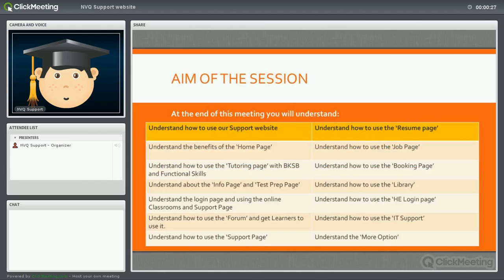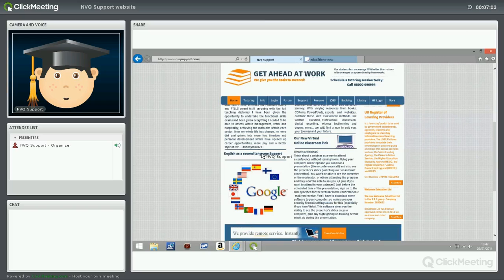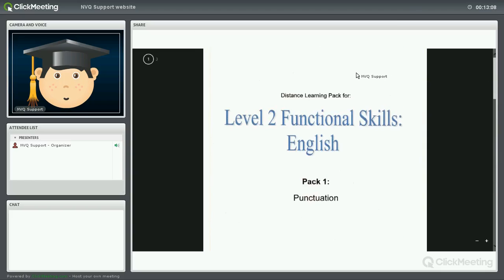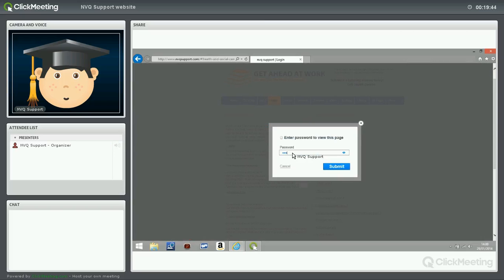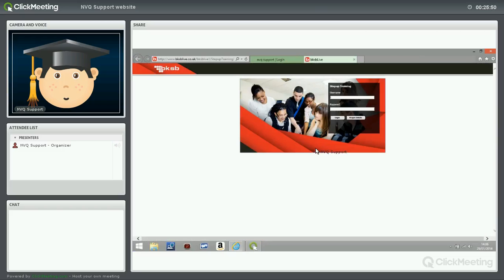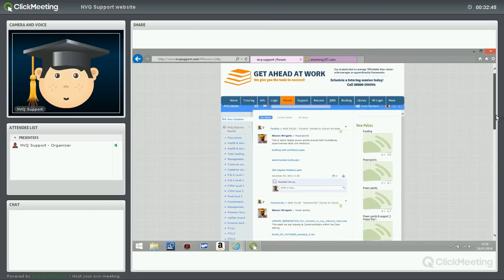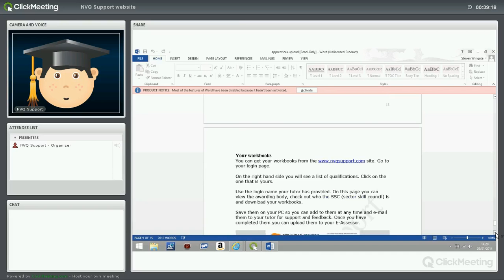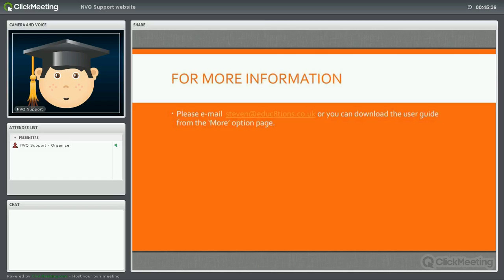NVQ Support Website